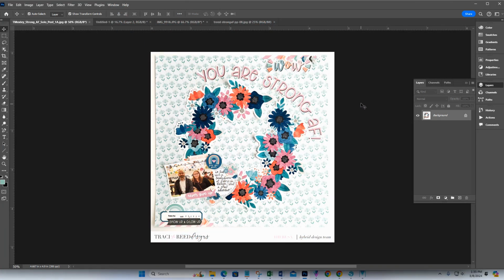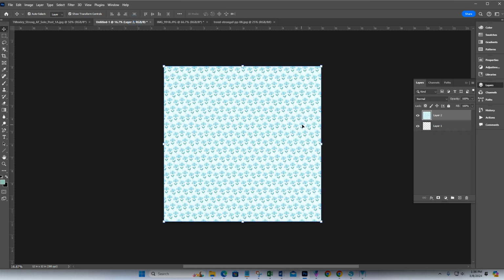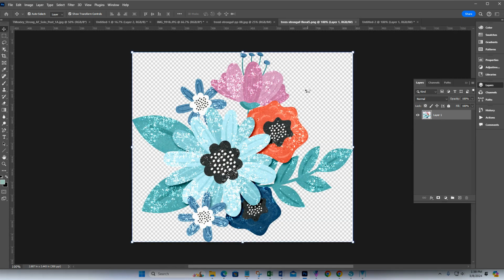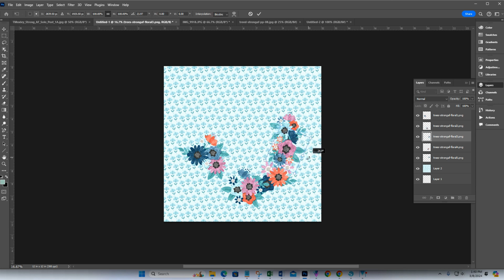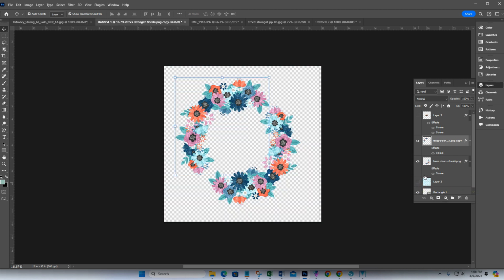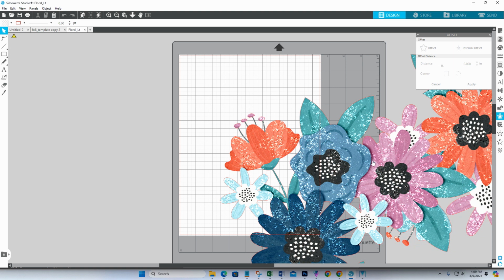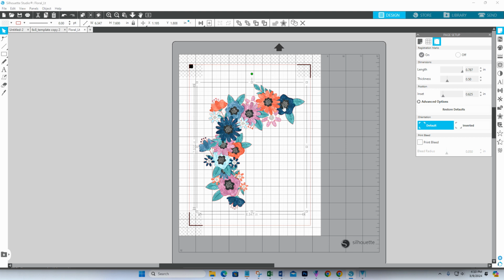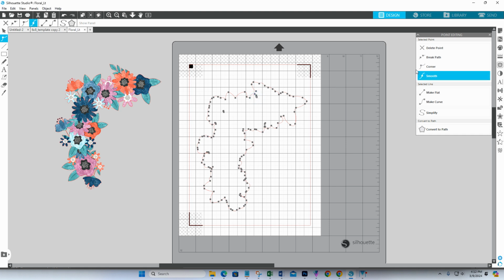Traci Reed Designs Strong AF Hybrid Process Including Photoshop and Silhouette Tutorial!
Hi friends, today I am sharing this fun technique over on the Traci Reed blog for creating a floral wreath from digital elements using Photoshop and the Silhouette. You can see the full tutorial over at tracireed.com.